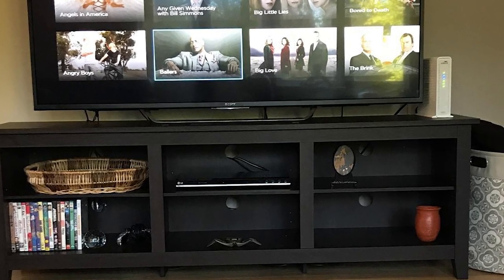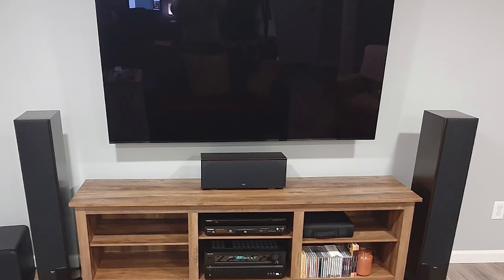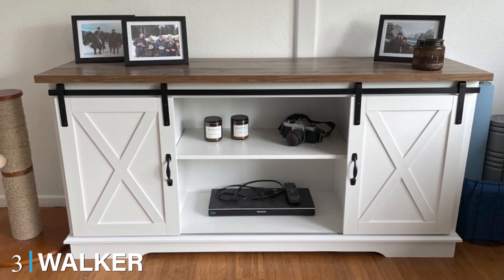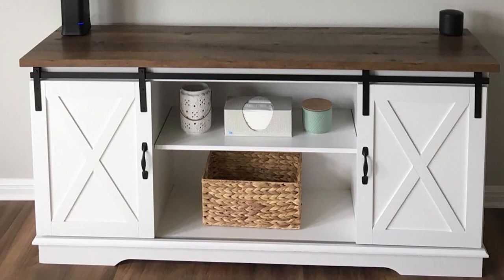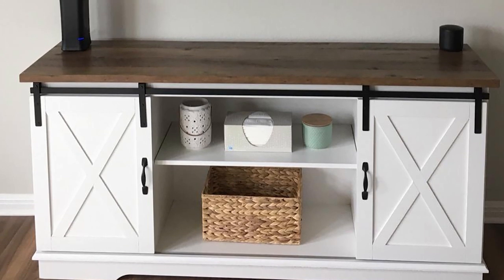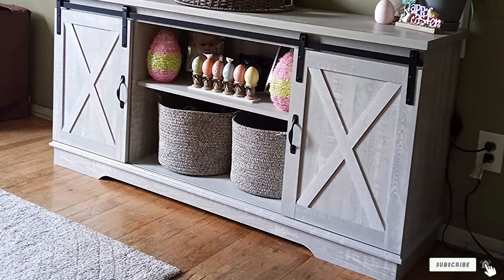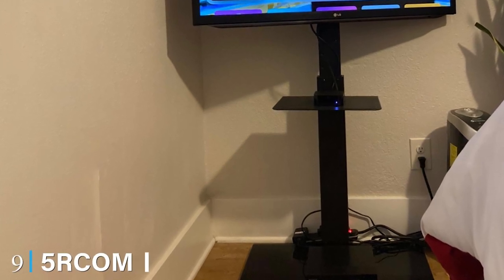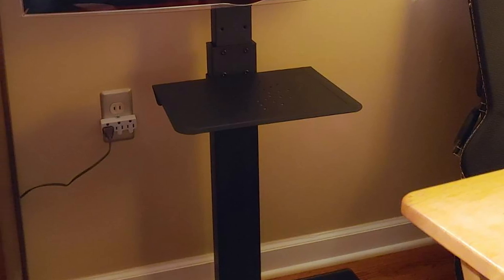Top 10 Best Tv Stand With Mounts in 2024 | In-Depth Reviews & Buying Guide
Links to the Best Tv Stand With Mounts we listed in today's Tv Stand With Mount review video:

1 . Walker Edison Wren Classic Tv Stand With Mount

2 . Walker Edison Modern Farmhouse Double Barn Door TV Stand

3 . Walker Edison Corbin Modern Farmhouse Sliding X Barn Door TV Stand

4 . Belleze Traditional 58 Inch Rustic Electric Fireplace Tv Stand

5 . Walker Edison Saxon Mid Century

6 . Kanto Mtm65pl Height Adjustable Mobile Tv Stand

7 . Tavr Mobile Tv Stand Rolling Tv Cart Floor Stand

8 . 5rcom Mobile Tv Cart Rolling Tv Stand With Wheels

9 . 5Rcom Black TV Floor Stand with 2 Shelves

10 . Husky Mount Mobile TV Stand

What are the Best Tv Stand With Mounts in 2024?

In today's video we reviewed the Top 10 Best Tv Stand With Mounts on the market in 2024. We made this list based on our personal opinion and we ranked them in no particular order, after doing our research based on their prices, quality, durability, brand reputation and many more.

After watching this video you will know which are the best budget, top selling and top rated Tv Stand With Mounts on the market today.

If you choose from this list you can be sure that you buy one of the best Tv Stand With Mounts available today.

Portions of footage found in this video are not original content produced by the Smart Tvs team. Portions of stock footage of products were gathered from multiple sources including manufacturers, fellow creators and various other sources.